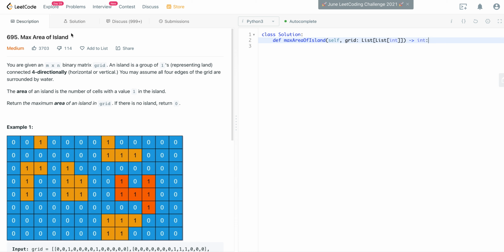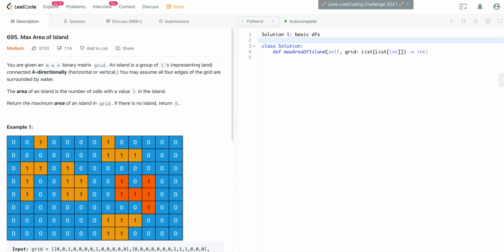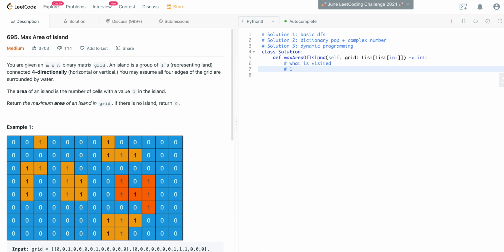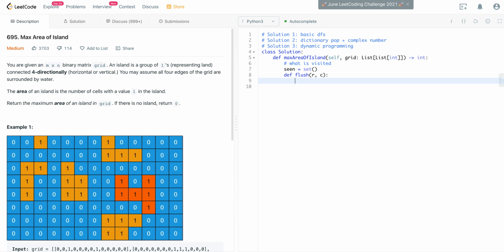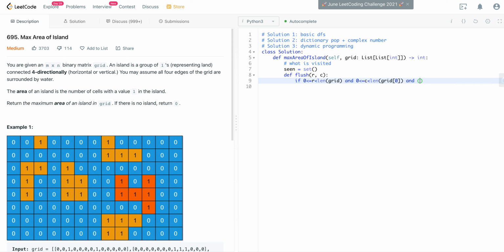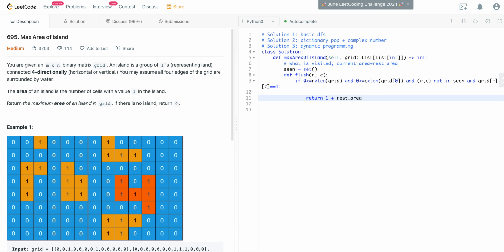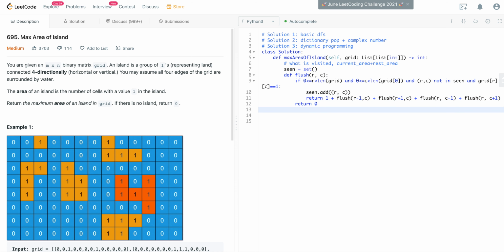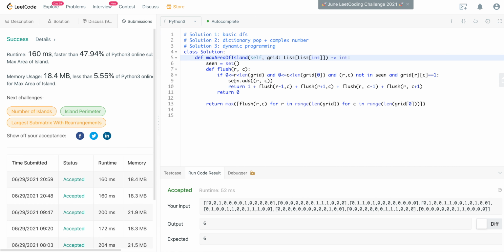LeetCode-hard 695. Max Area of Island